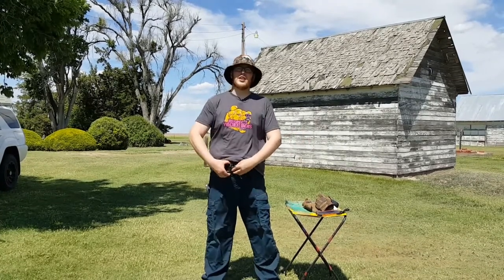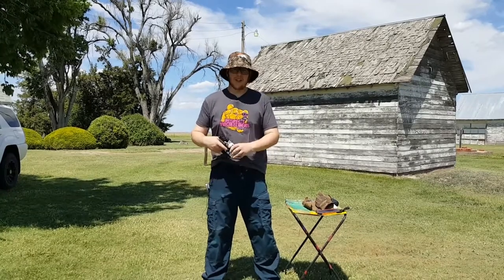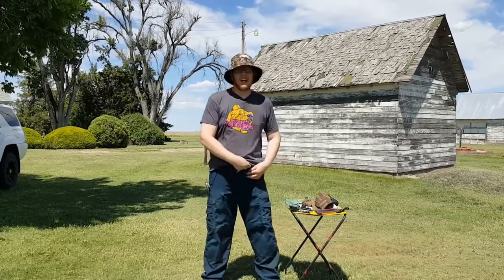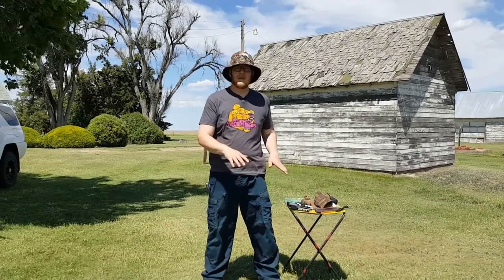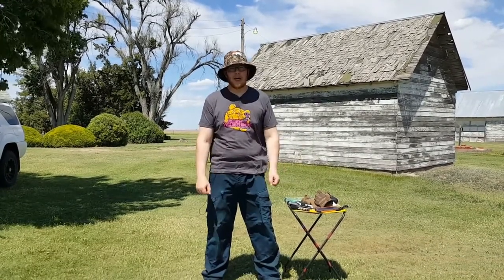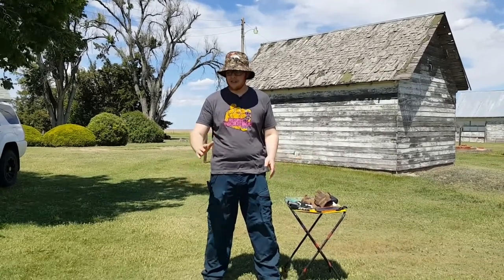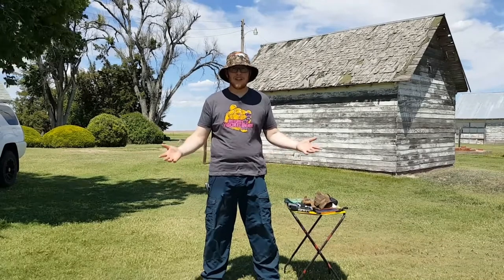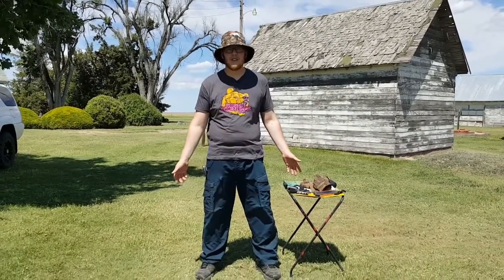How To Use The Restroom When Carrying Appendix!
I've see the question asked, I've been asked the question. This is how it's done fellas 🤣

Spyderco Delica 4
Olight S2R Baton II
Olight I1R 2 EOS
Pom Pepper Spray
Recon Medical Tourniquet